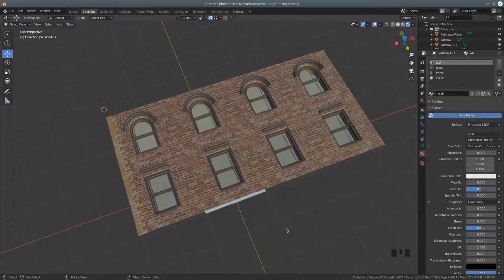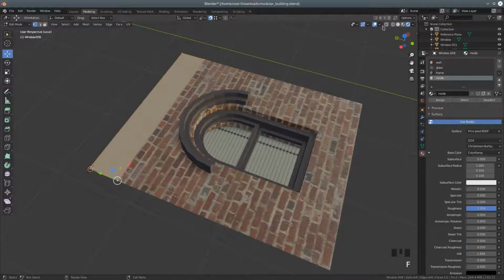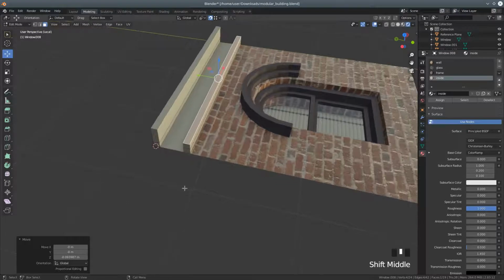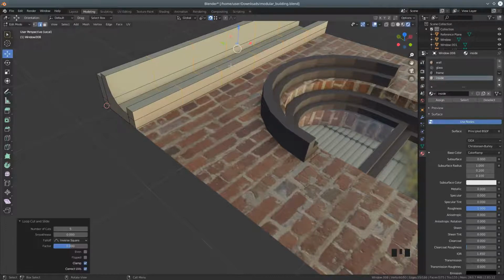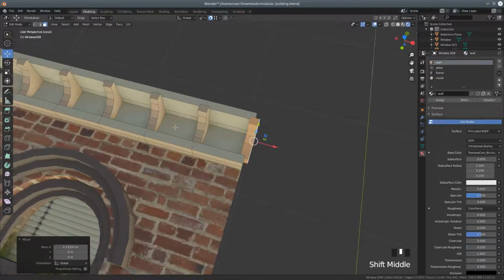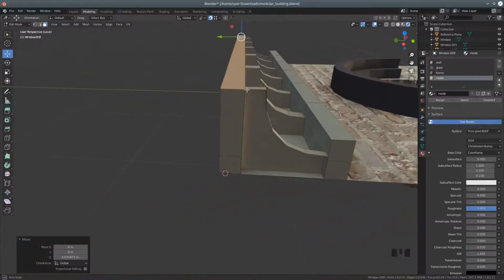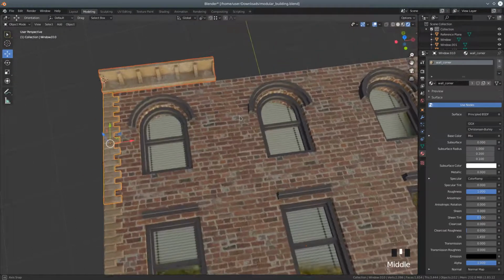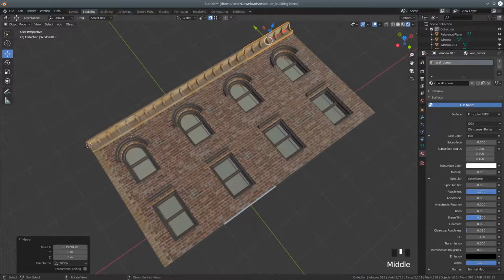Britgrid Intermediate Blender Class Lesson 27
In this video I'll show how to create the cornice that separates the various floors of the building. Additionally I'll show how to UV unwrap the cornice and copy and existing material to it.